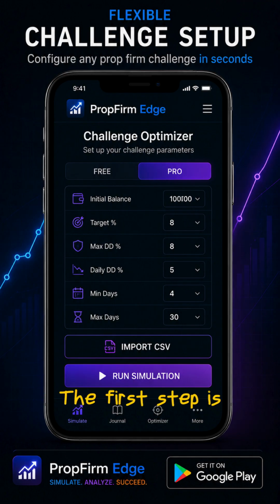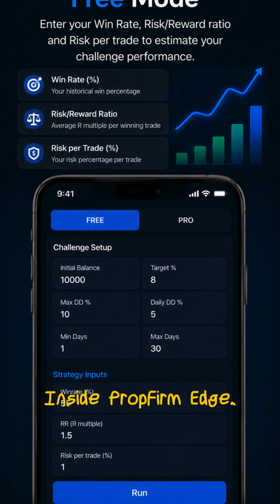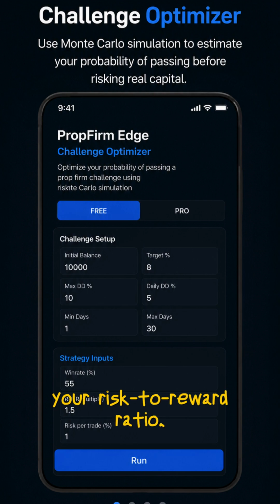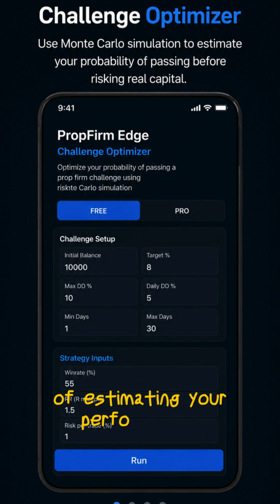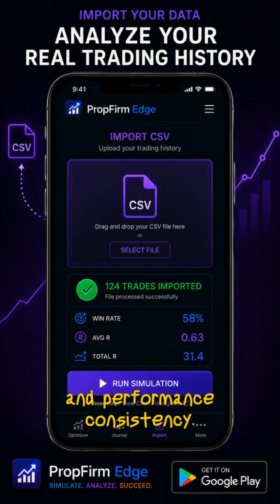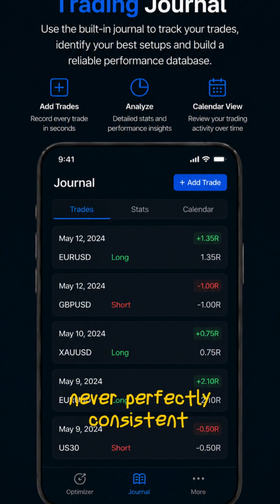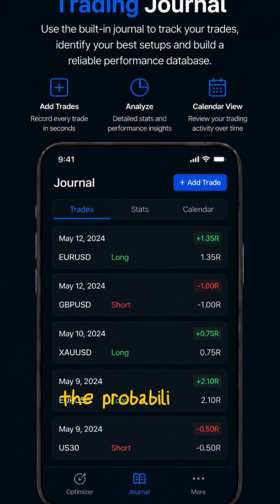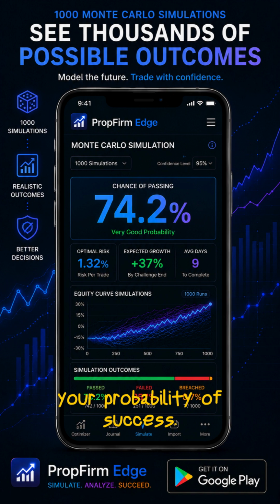How I Use Monte Carlo To Pass Prop Firm Challenges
Most traders fail prop firm challenges because they never measure their real probability of passing.

In this video I show how to use PropFirm Edge to:

• Configure any prop firm challenge
• Import trading history
• Analyze performance
• Run Monte Carlo simulations
• Find optimal risk levels

Download PropFirm Edge on Google Play.